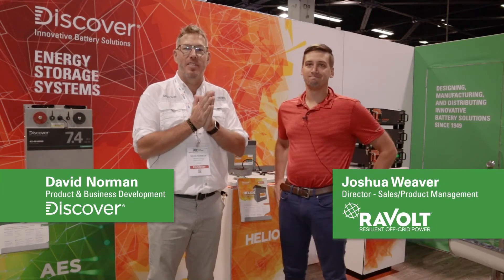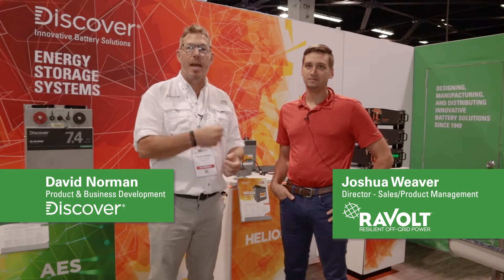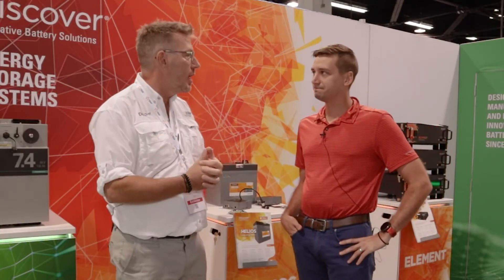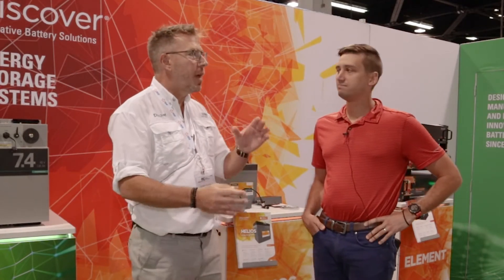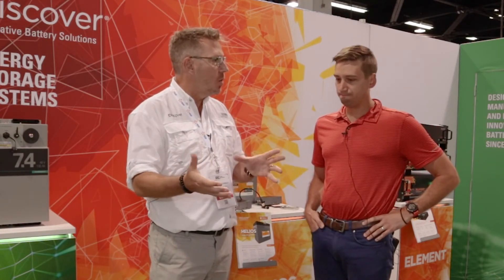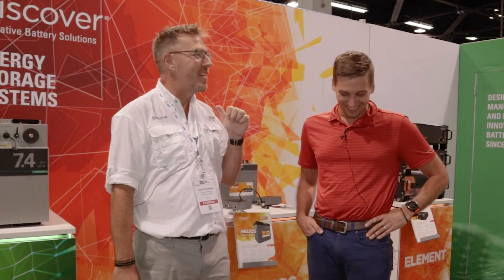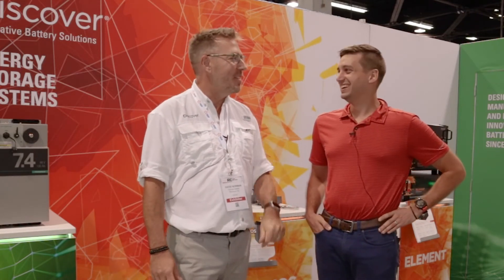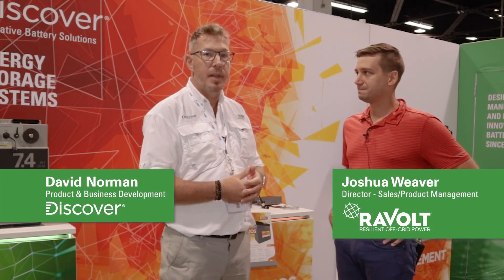RE+ 2022 with Ravolt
Explore the dynamic world of solar innovation in our latest video, "RE+ 2022 with Ravolt," featuring an insightful discussion between Discover's head of solar sales, David Norman, and Ravolt's director of sales and product management, Joshua Weaver. Delve into expert analysis on the latest trends in solar sales and gain valuable insights into the future of energy solutions.

Join us as we unpack the strategies driving industry growth and learn how Discover Battery and Ravolt are pioneering advancements in solar technology. With 548 views since its release on November 7, 2022, this conversation is a must-watch for anyone interested in sustainable energy solutions.